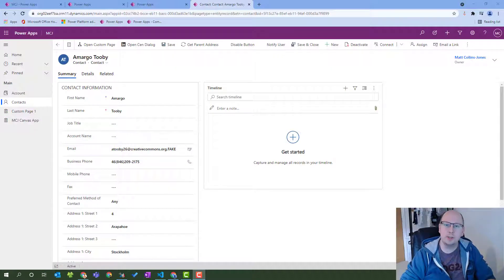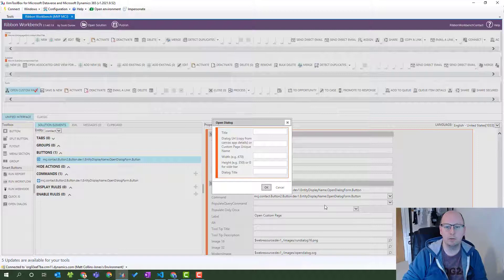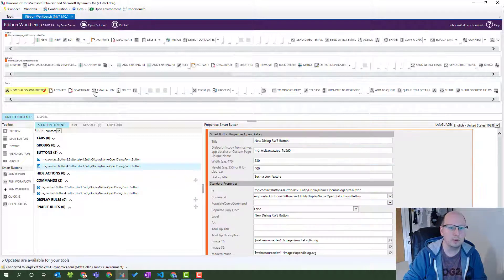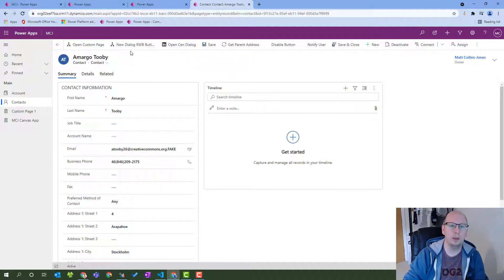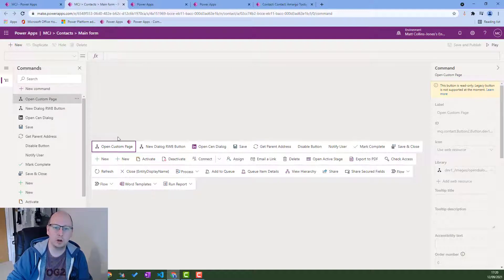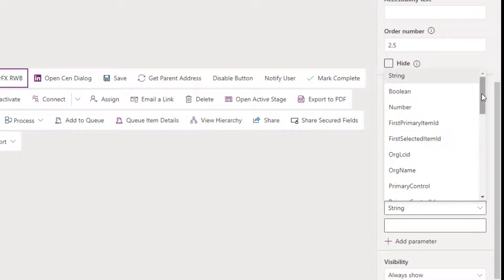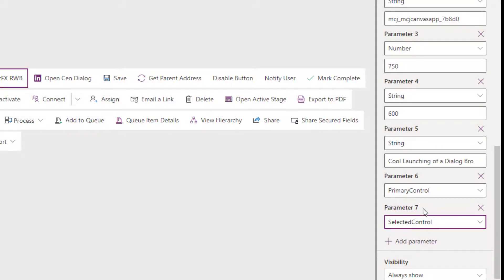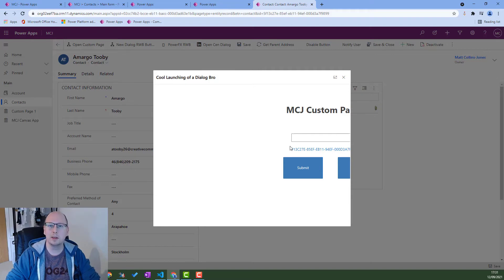Power Apps Custom Pages - Launch Dialog with Ribbon Workbench and Command Designer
In this video I go through how you can add a custom button to the ribbon to launch a dialog/custom page. I go through how to use the Ribbon Workbench of this and how to do it in the Command Designer, both using the SmartButtons solution